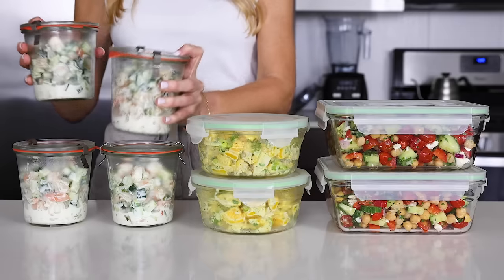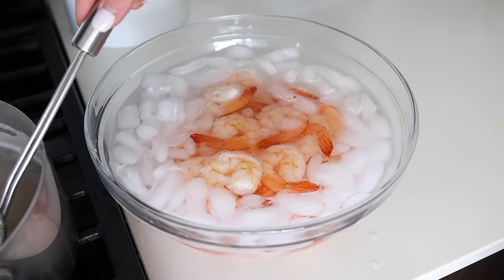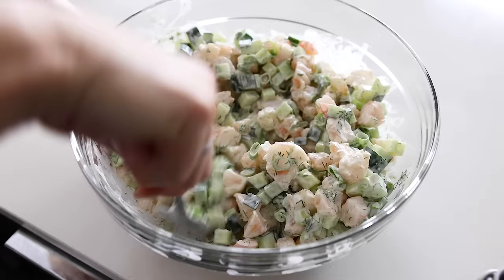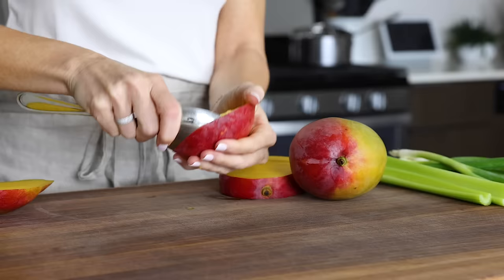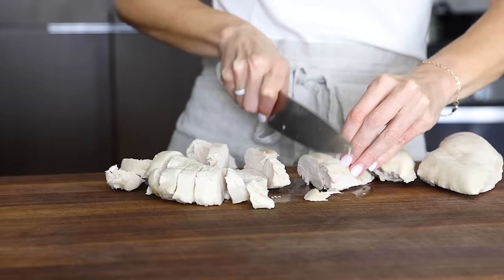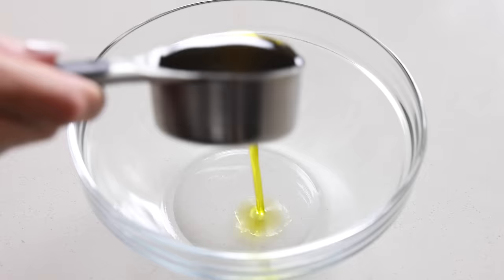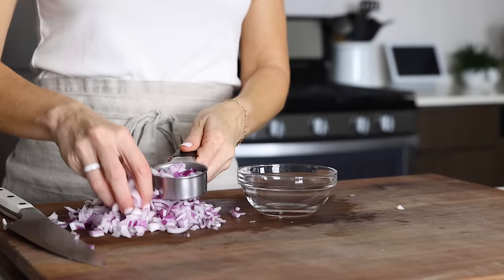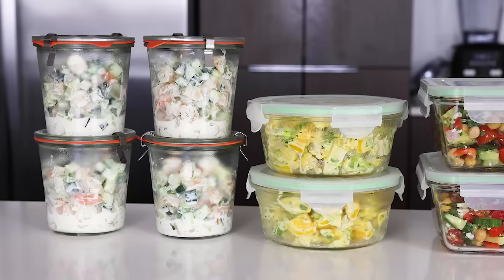3 Easy MEAL PREP Ideas for Summer Salad Recipes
These make-ahead, meal prep summer salad recipes are super easy and healthy! You guys know I'm a big fan of meal prep and while sometimes I do individual ingredient meal prep (check out my whole series of videos), other times I prefer to do a "make-ahead recipe" that's one big batch and enjoy it throughout the week. Especially during the summer months when I want to spend less time in the kitchen!

These meal prep ideas for summer salads are light and fresh, and there's a flavor combination for everyone to enjoy - from Cucumber Shrimp Salad to Mango Curry Chicken Salad and Mediterranean Chickpea Salad. Hope you enjoy!

► FEATURED IN VIDEO:
Instant-Read Thermometer
Glasslock Containers
Weck Jars
Stasher Bags

► ALWAYS IN MY KITCHEN:
Food Scraper

► TIMESTAMPS:
00:00 Intro
00:35 Cucumber Shrimp Salad
04:00 Mango Curry Chicken Salad
08:28 Mediterranean Chickpea Salad (Vegetarian)